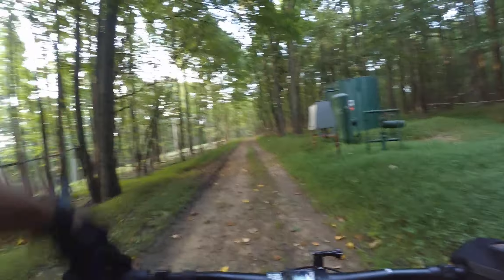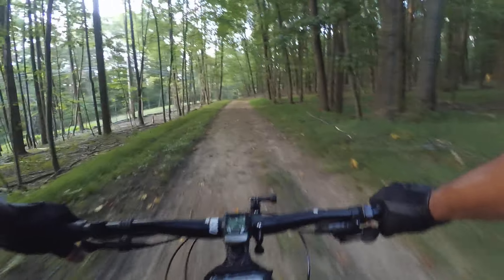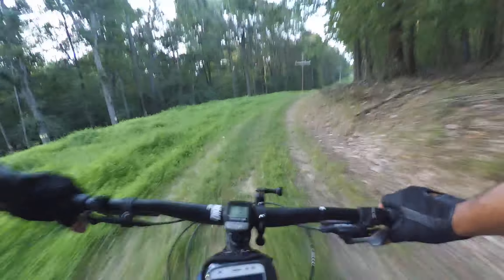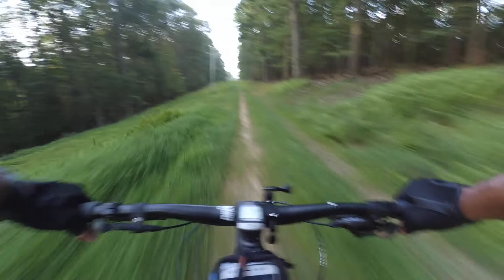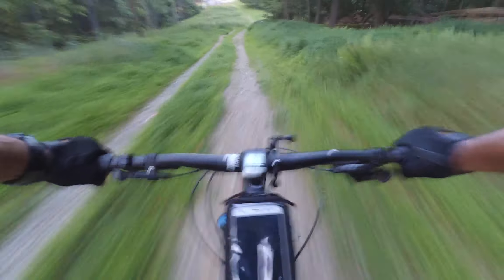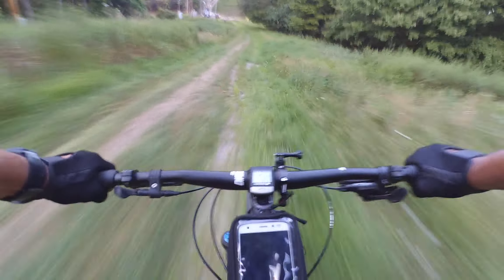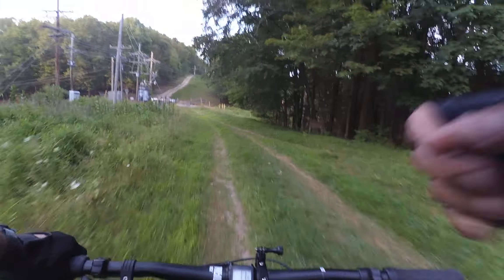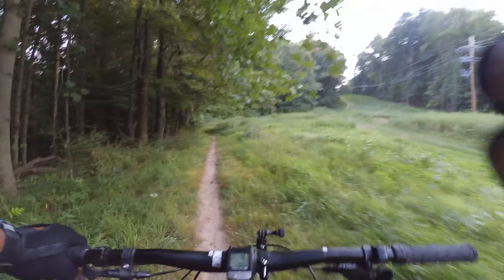White's Woods - Powerline